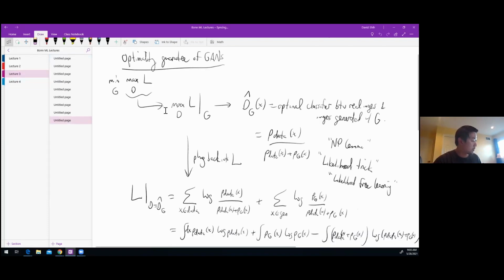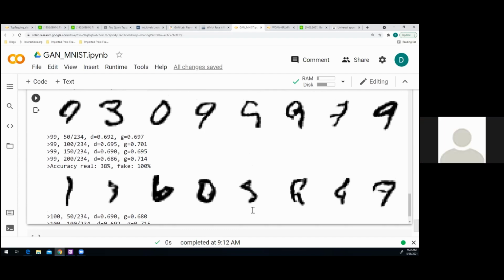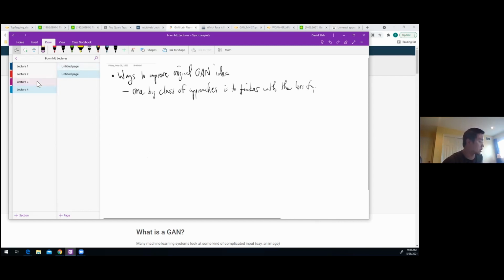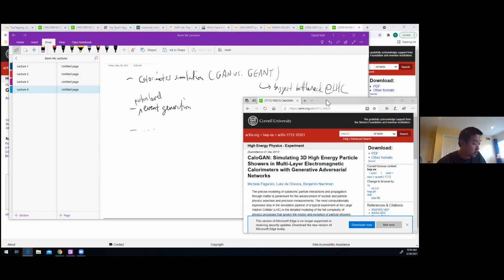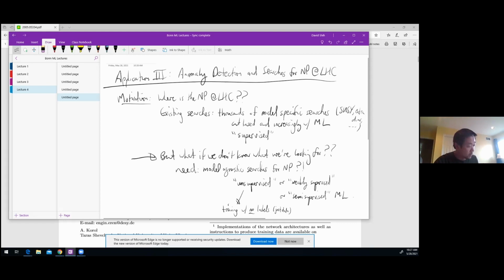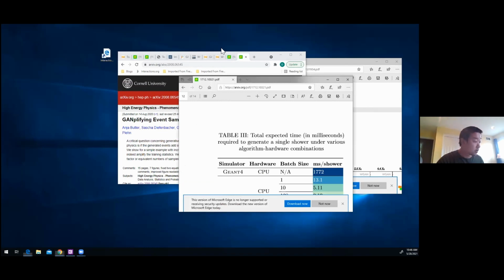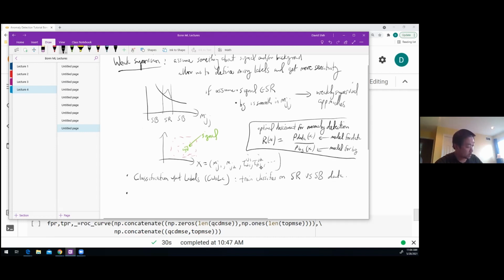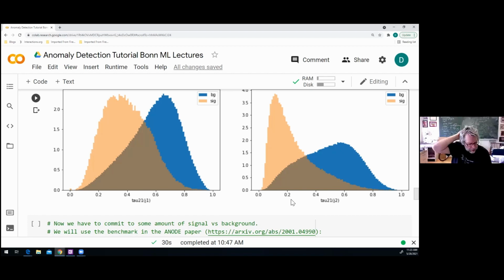Anomaly Detection & Model-independent searches for new physics